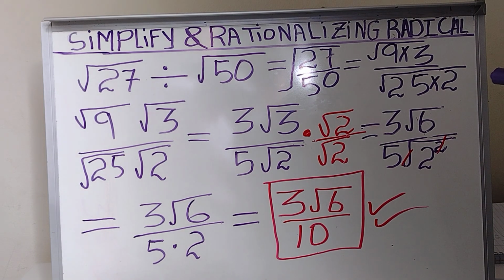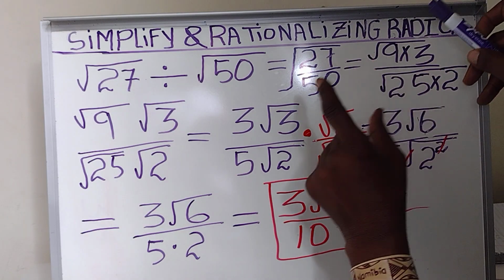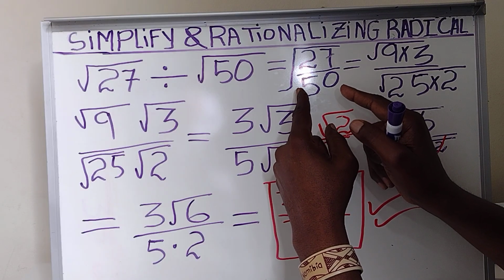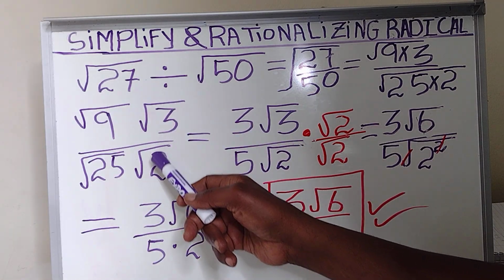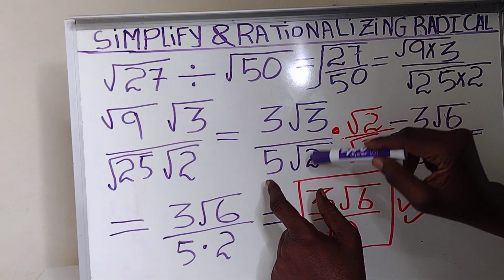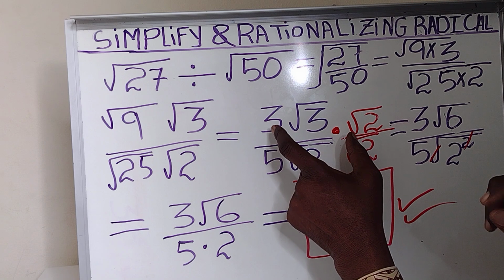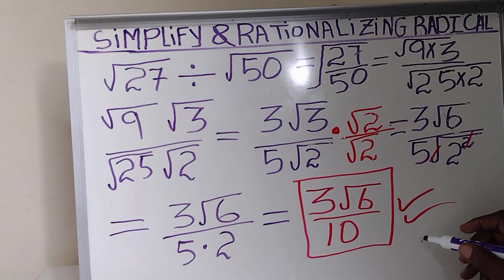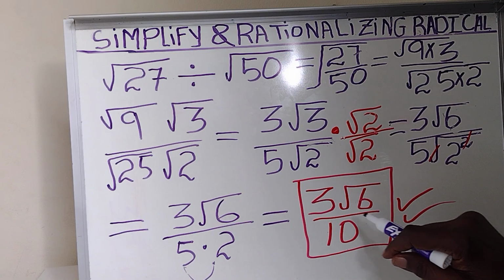Simplify & Rationalizing Radical (English)